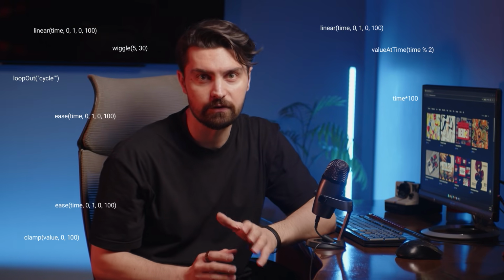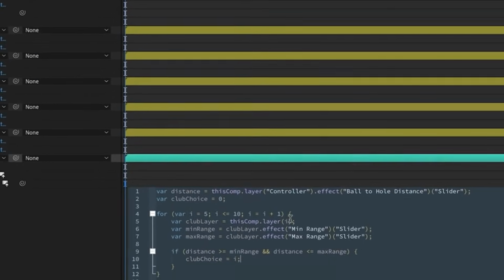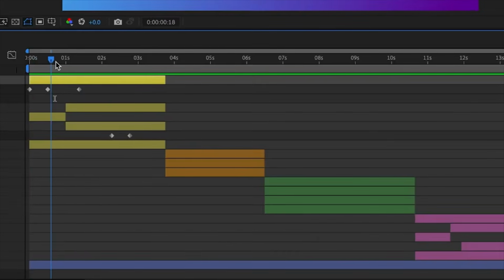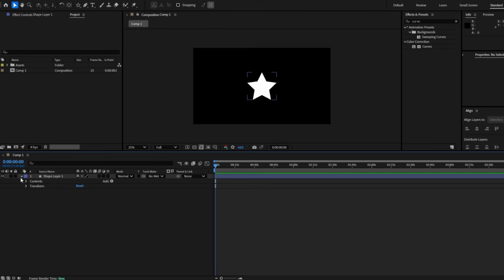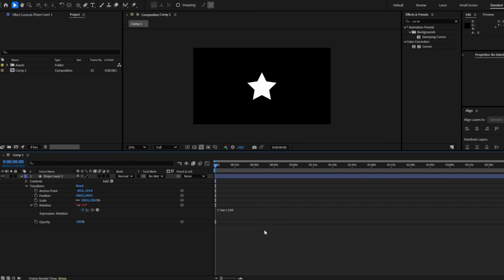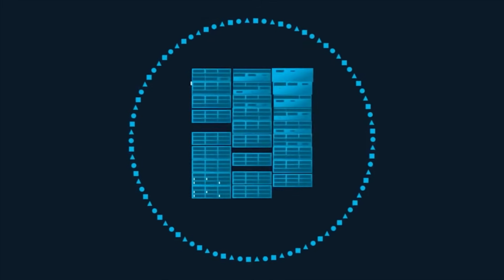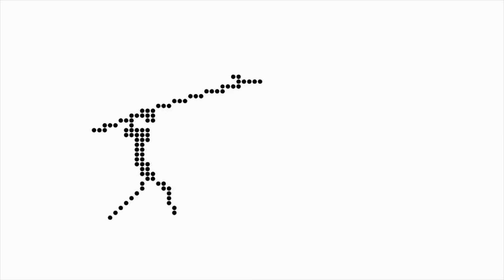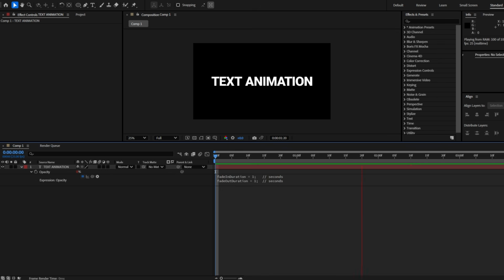How To Master Expressions In After Effects (Under 4 Minutes)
Master After Effects Expressions with ChatGPT

In this quick tutorial, we'll show you how to supercharge your After Effects workflow by using ChatGPT to write expressions. Whether you’re a beginner or need a fast refresher, this method makes it easy and efficient to add powerful expressions to your animations.

You’ll learn how to use ChatGPT to generate expressions, streamline your animation process, and save time on complex scripting.

▶ Style: Simple, clear, beginner-friendly
▶ Covers: Using ChatGPT to write expressions, applying expressions in After Effects, automation tips, and practical examples for faster animations.